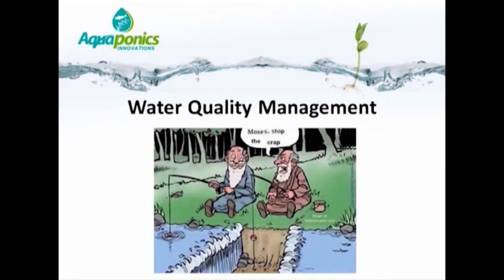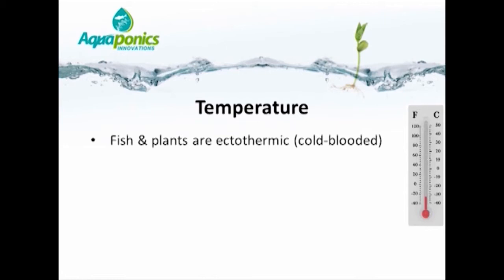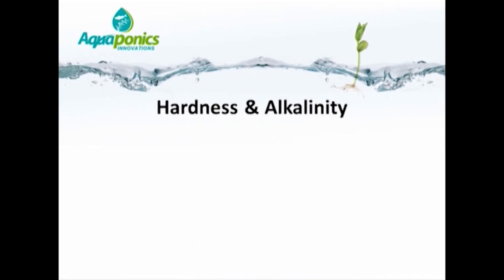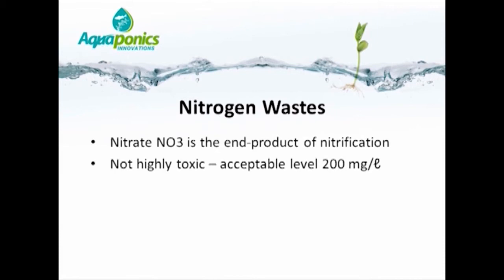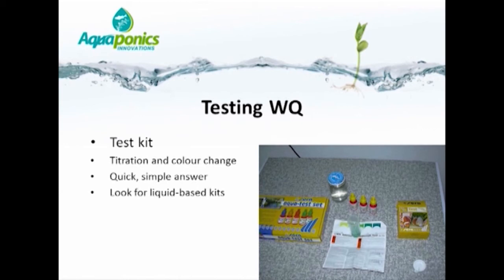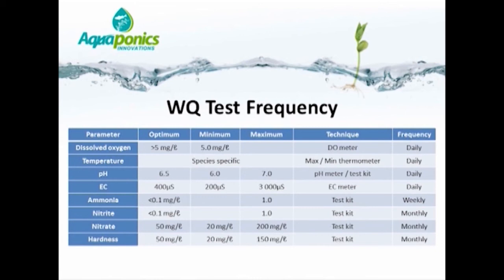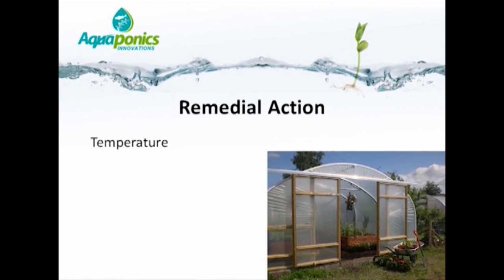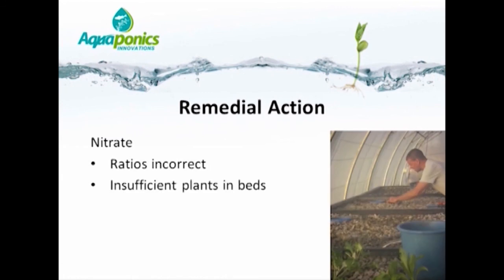Aquaponics Water Quality Management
In order to operate a successful aquaponics system it is vital that you understand and manage the water quality of the system, for the plants, the fish and the bacteria.  This module takes you through the components and how best to manage each.